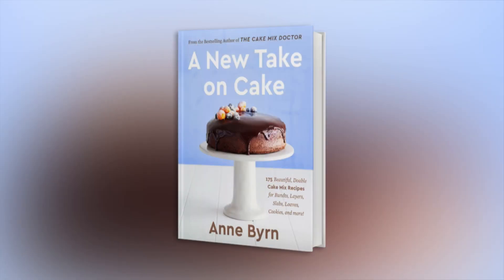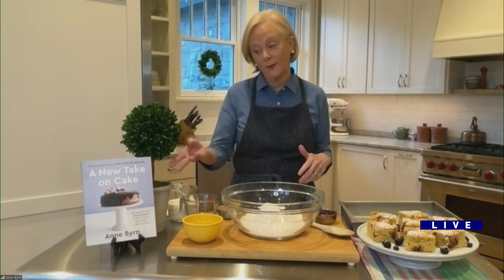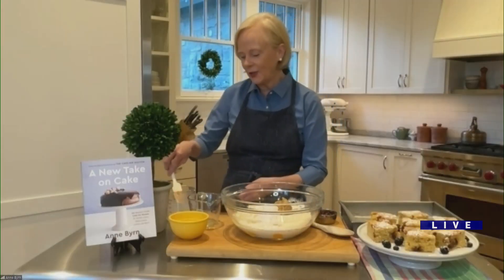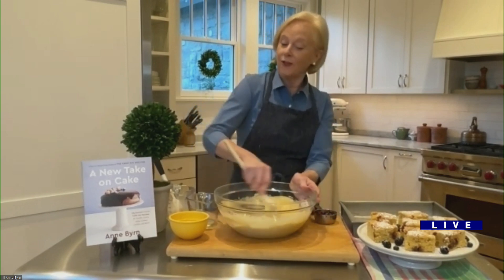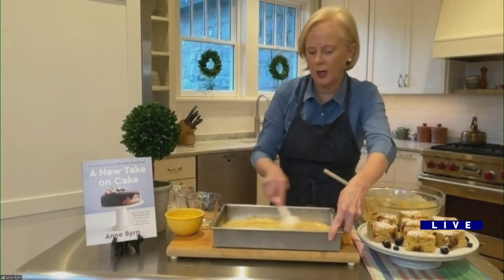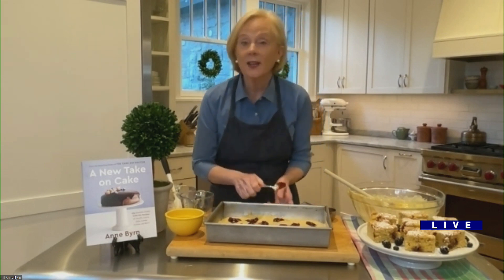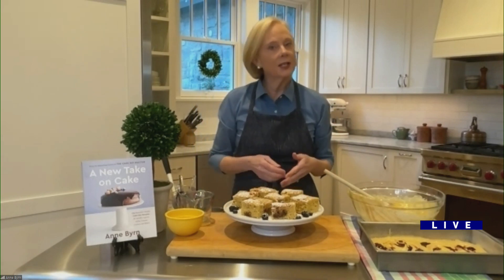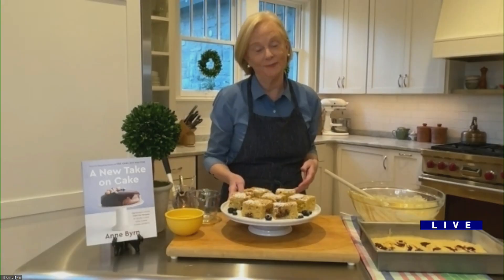Sunday Brunch: Peanut Butter and Jelly Snack Cake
Cookbook author Anne Byrn joins WGN Weekend Morning News to share her recipe for Peanut Butter and Jelly Snack Cake.